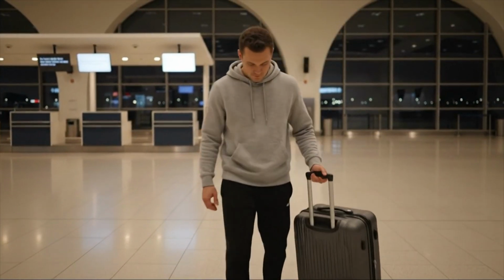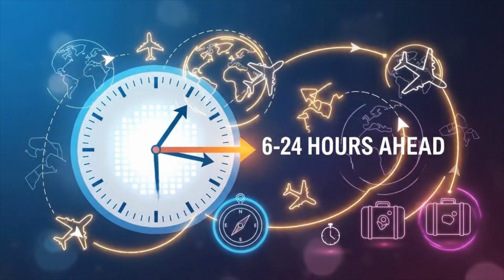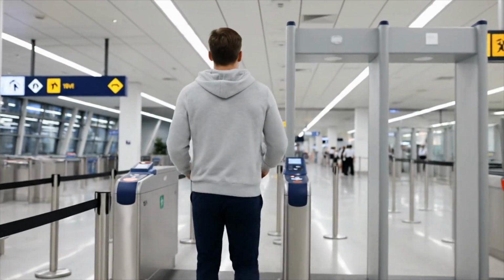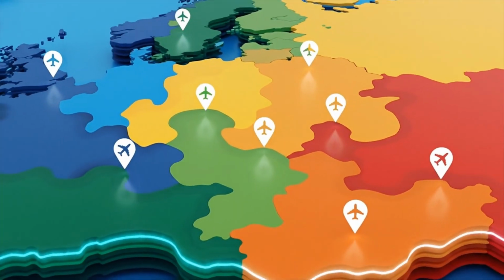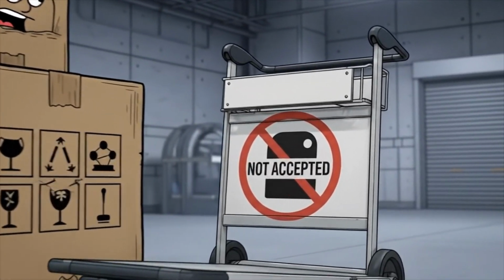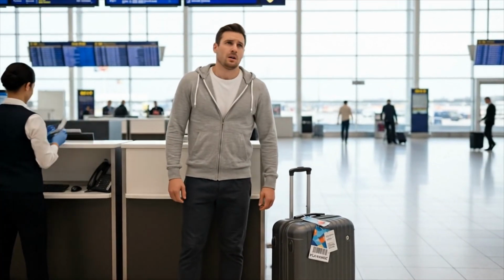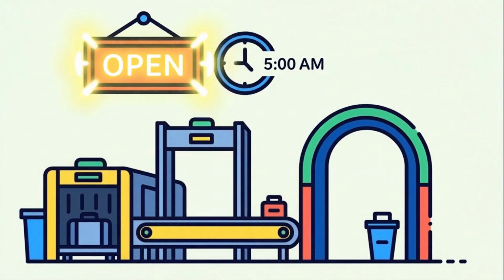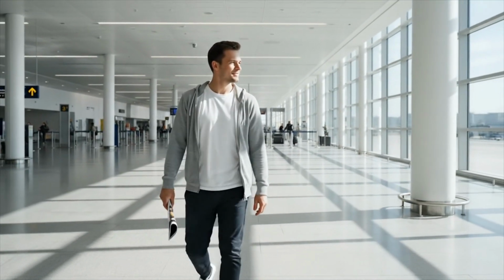Check Bags Night Before Flight? Avoid Airport Chaos! ✈️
Discover the Early/Evening/Twilight Bag Drop programs offered by many airlines and airports to check your luggage 6-24 hours early and sail through the airport on flight day.
00:00 Introduction: Hate Airport Chaos?
00:04 What is Early Bag Drop?
00:15 Fine Print & Exclusions
00:27 Requirements (Online Check-in, IDs)
00:36 How to Use the Program
00:43 Final Tip: Arrive Relaxed